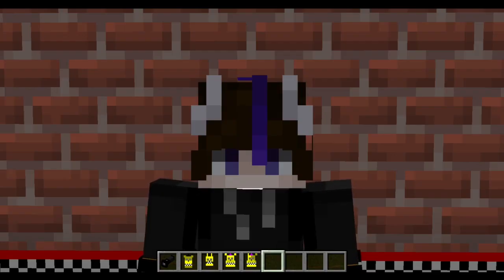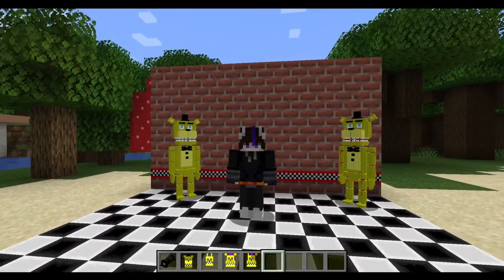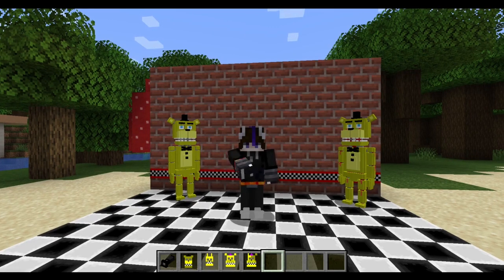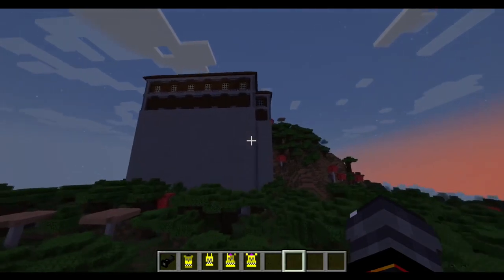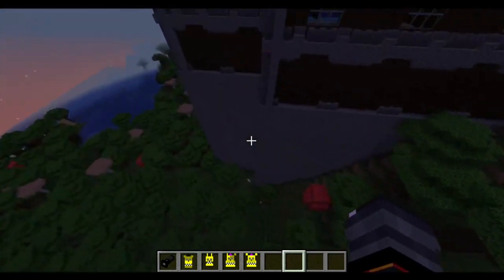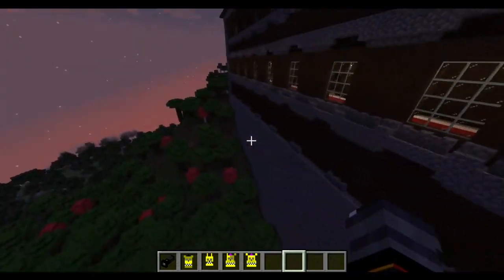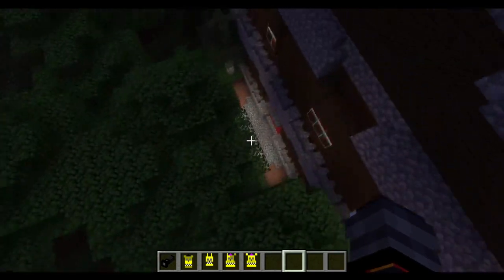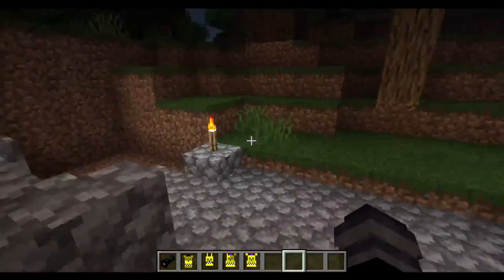THE REWORKS CONTINUE - fazbear entertainment mod showcase